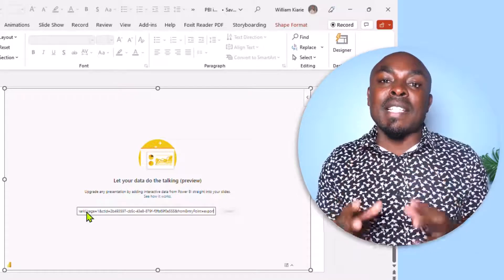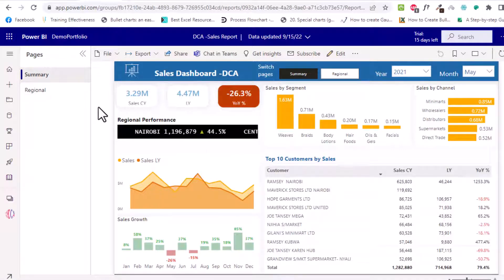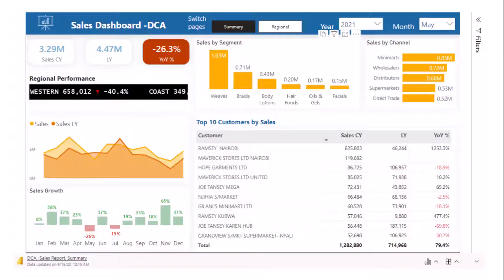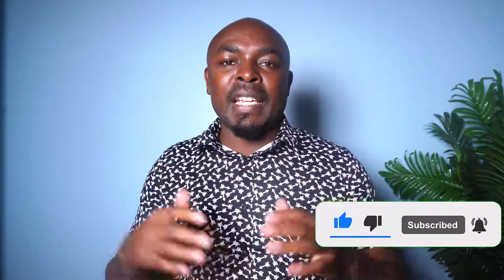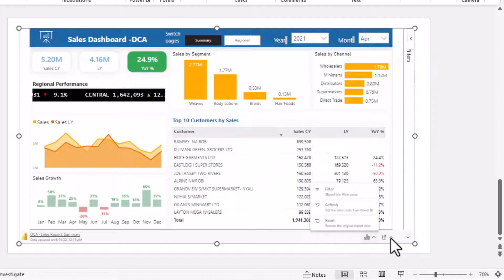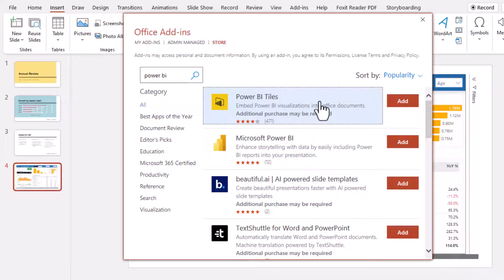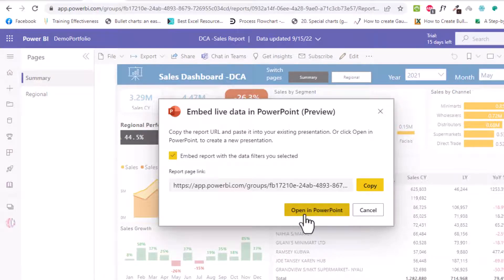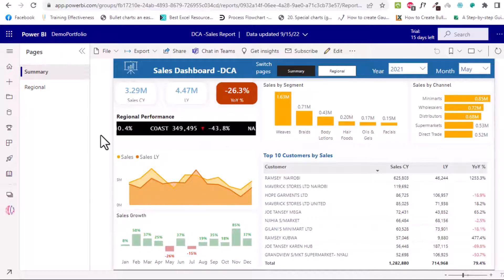Embed FULLY INTERACTIVE Power BI reports in PowerPoint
Learn how to embed fully interactive Power BI reports in PowerPoint, in place of static screenshots! A fresh approach to storytelling with Power BI and PowerPoint!

This new update by Microsoft takes your data storytelling to the next level 🔥

Going forward, this means that you can drive data-rich conversations that enhance timely decision making, with data that is always up to date in your slides.

It means you can answer ad-hoc queries in a more prompt, real-time manner. No need to leave PowerPoint and do some side analysis in Excel, or worse still having to defer a decision to next meeting.

💡Polish up your Excel charting and data visualization skills.
⭐⭐⭐⭐Take your data storytelling and charting skills to the next level with this top rated 5 hours of video chart course